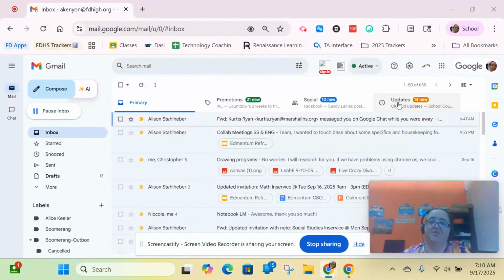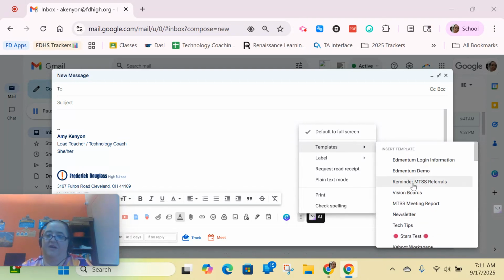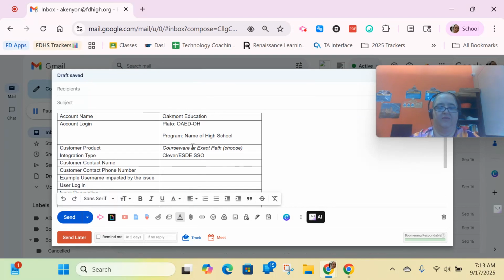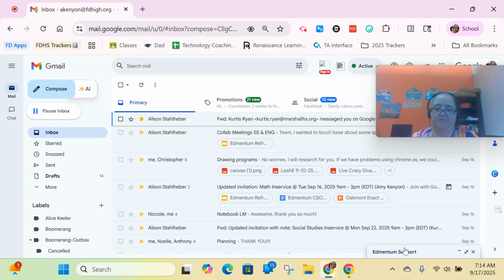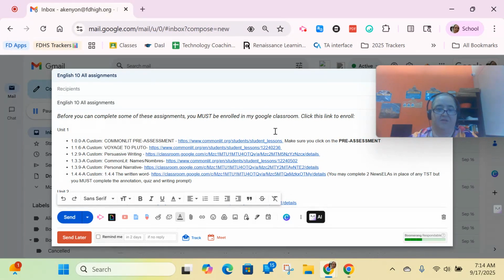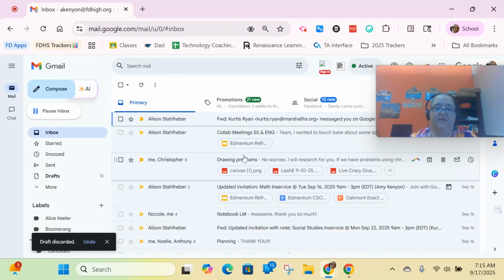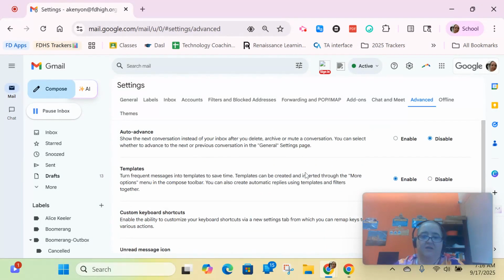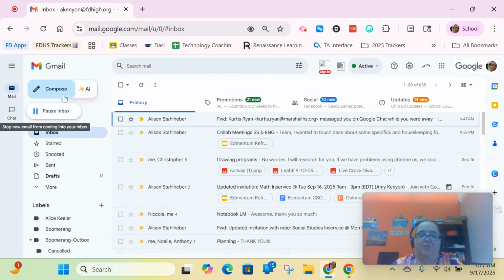Tech Tip Gmail Templates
0:00 What Are Gmail Templates?
0:52 How to Insert a Template
1:14 How to Create a New Template
3:10 Template Examples for Teachers
4:27 How to Enable Templates in Gmail
5:21 Bonus Tips for Gmail Settings